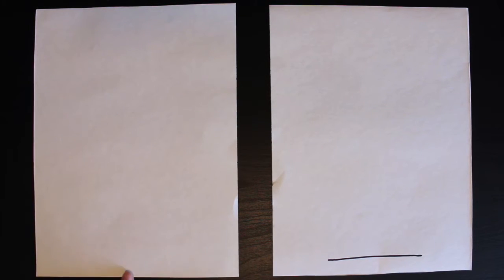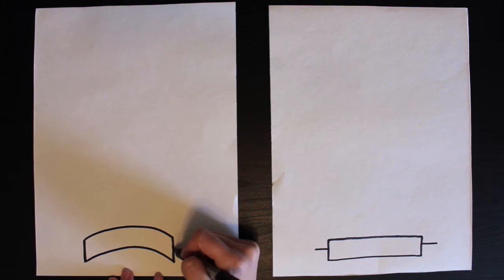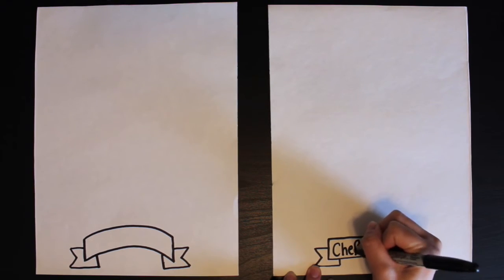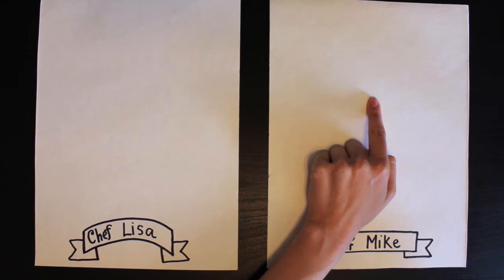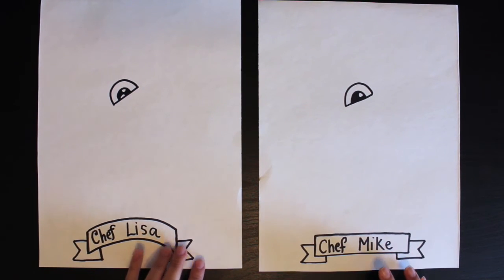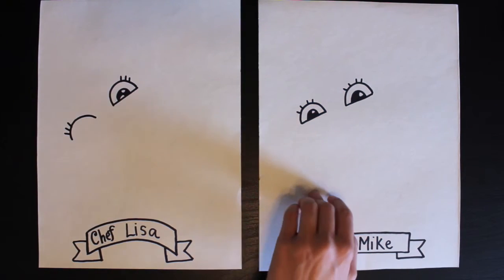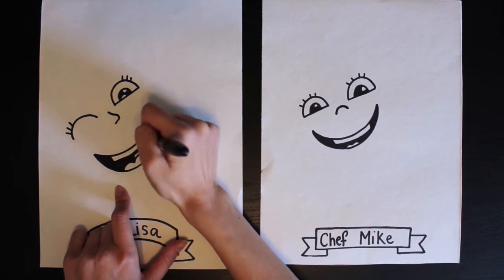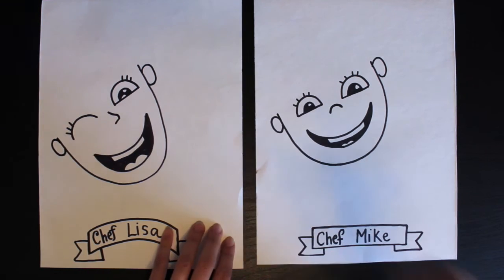Chef Self Portrait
You are a master chef! What have you been cooking while at home?

Inspired by Cassie Stephens